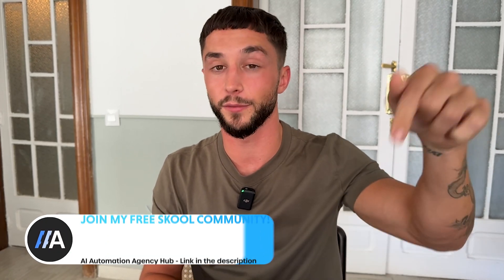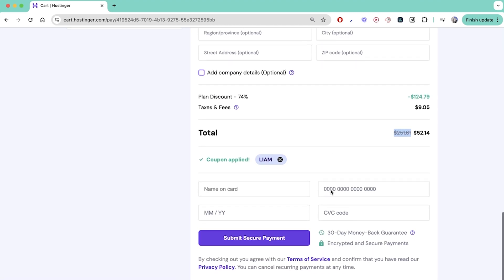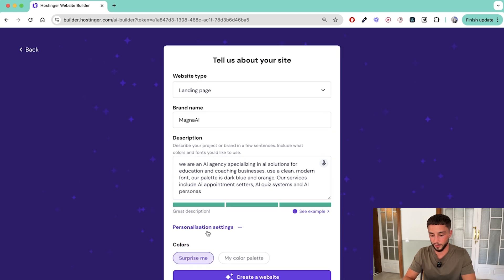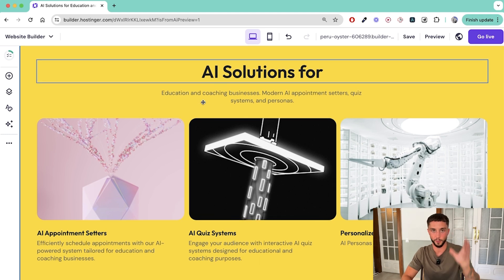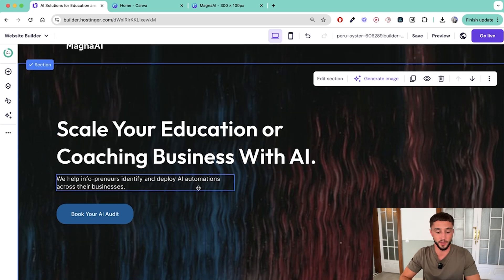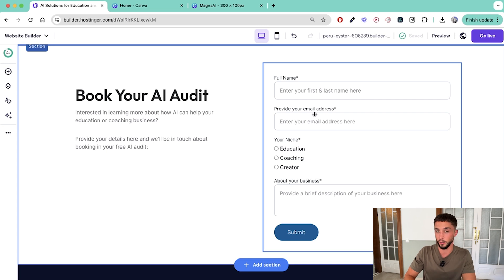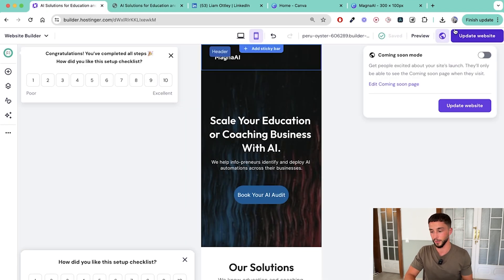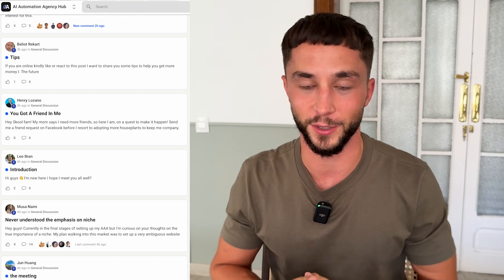The Fastest & Cheapest Way to Create Your AI Agency Website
Breaking down the quickest and most budget-friendly method to set up a website using AI! In this video, I walk you through a step-by-step guide on using Hostinger, an AI Website Builder to create a professional-looking site in minutes, perfect for AI Agencies.